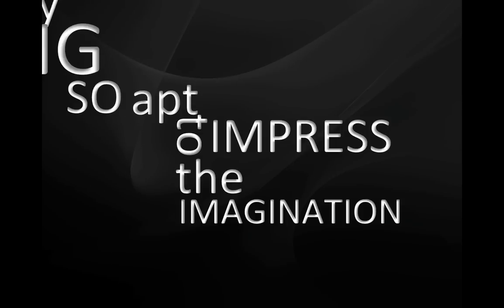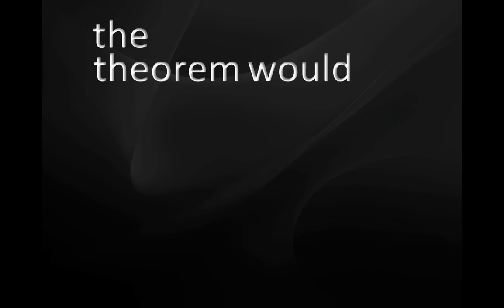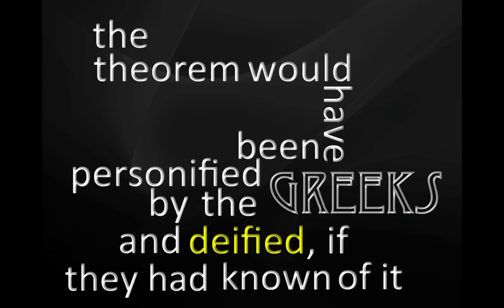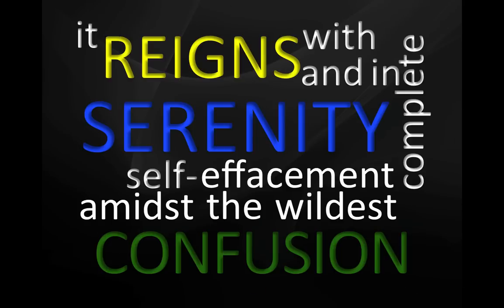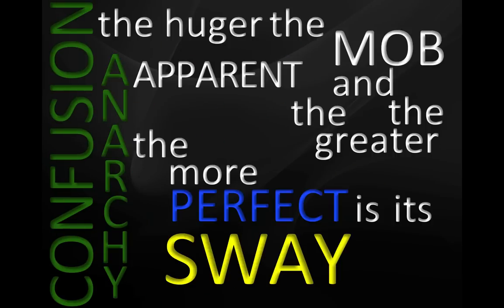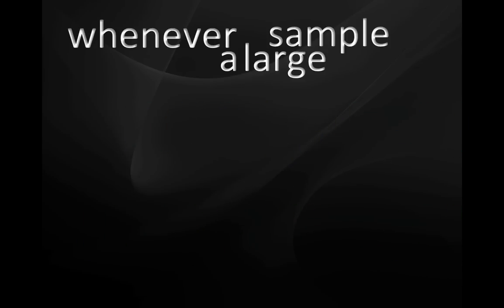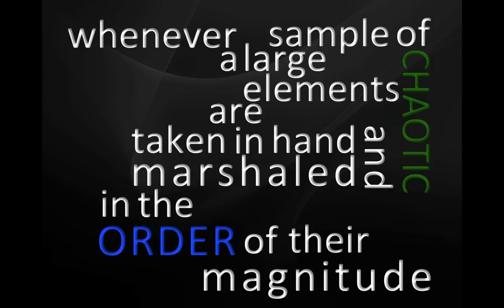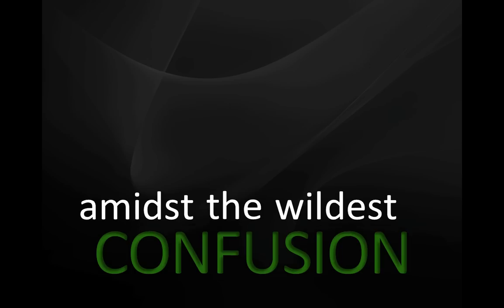The Central Limit Theorem (a quote by Galton) in Kinetic Typography and Auto-tune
Made for a lecture on the sampling distribution of the mean. The central limit theorem really is a thing of beauty.

Kinetic typography with powerpoint (I know...low tech. this was my first). Auto-tune with Songify

Quote by Sir Francis Galton
Natural inheritance, Volume 42; Volume 590, 1889

"I know of scarcely anything so apt to impress the imagination as the wonderful form of cosmic order expressed by the [central limit theorem]. The theorem would have been personified by the Greeks and deified, if they had known of it. It reigns with serenity and in complete self-effacement, amidst the wildest confusion. The huger the mob, and the greater the apparent anarchy, the more perfect is its sway. It is the supreme law of Unreason. Whenever a large sample of chaotic elements are taken in hand and marshaled in the order of their magnitude, an unsuspected and most beautiful form of regularity proves to have been latent all along."

(note: Galton didn't call it the central limit theorem... that terminology wasn't around until after he passed. But, I apply the term retroactively to his quote because he would have referred to it as this if the term were around)